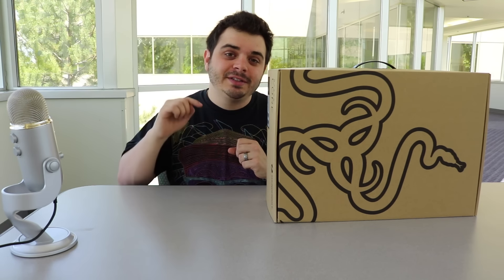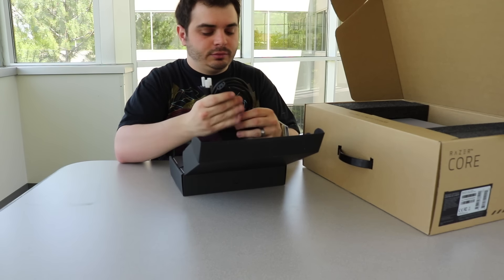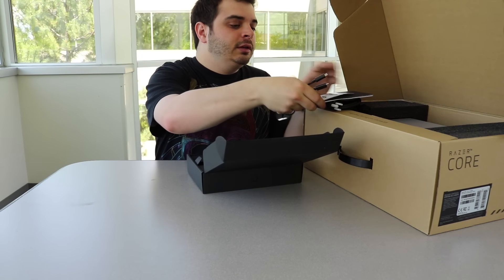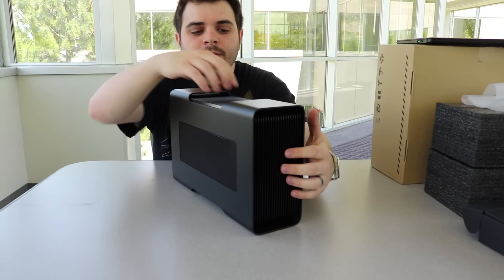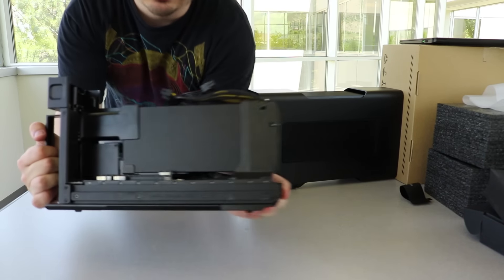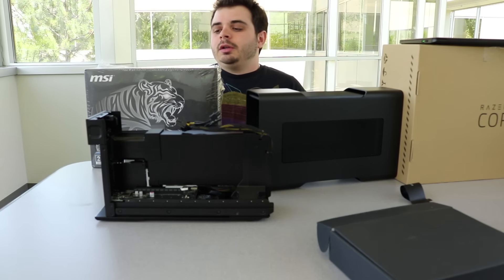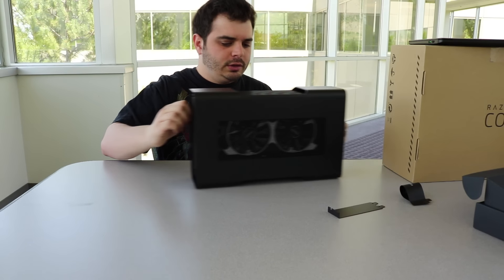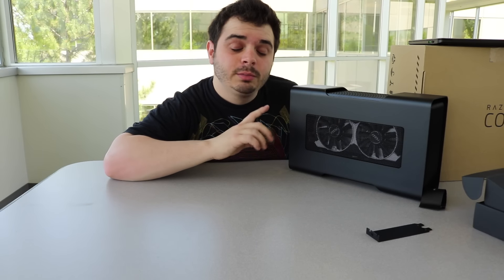Razer Core Unboxing!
Any and all feedback is appreciated!